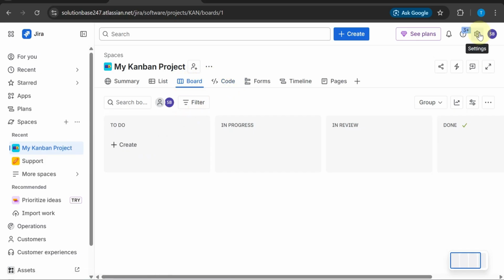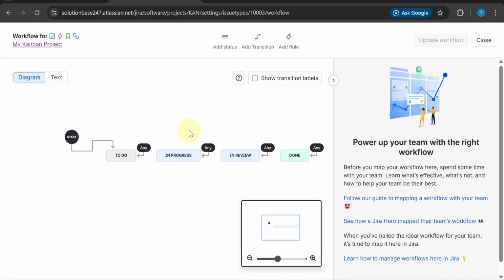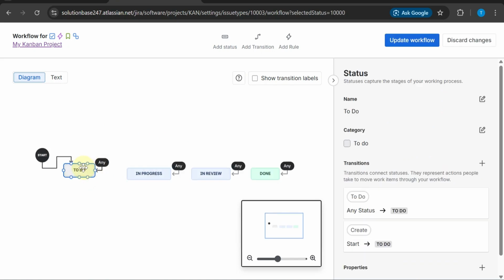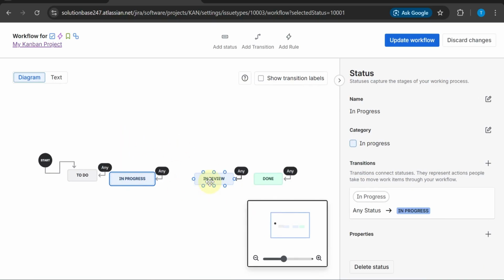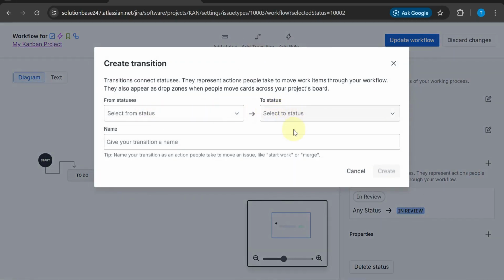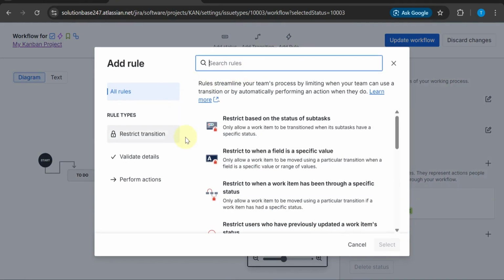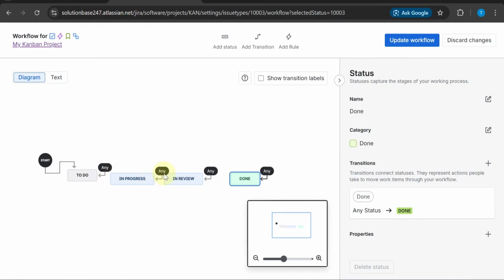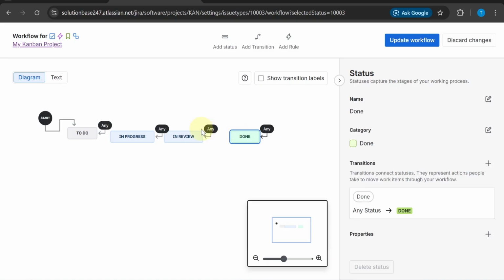How To Create Workflow In Jira [2026 GUIDE]